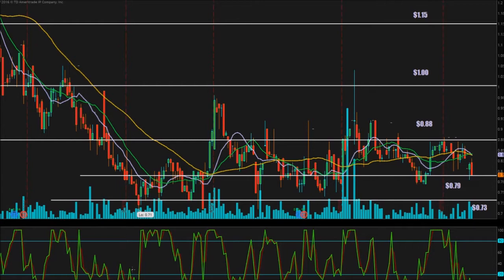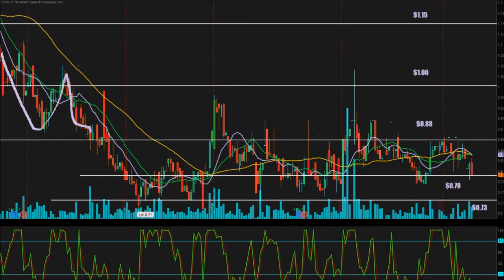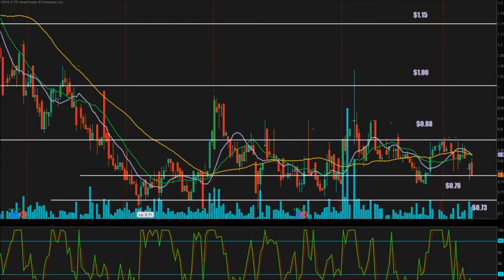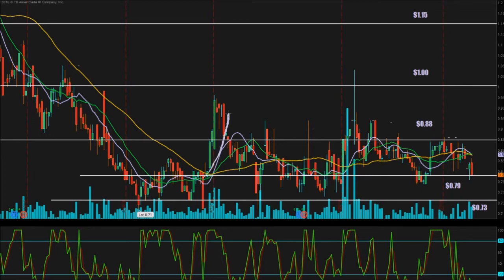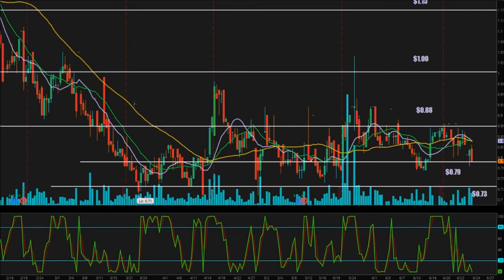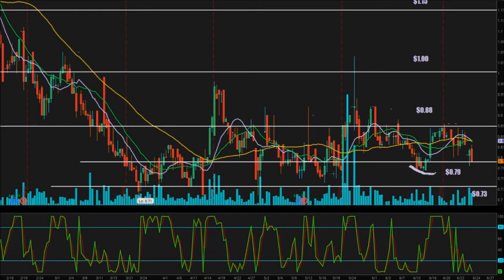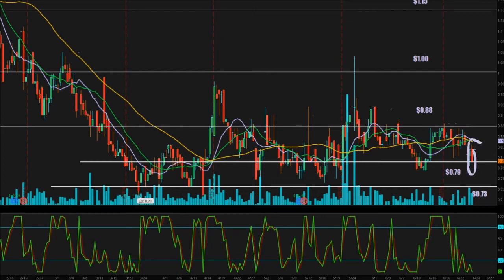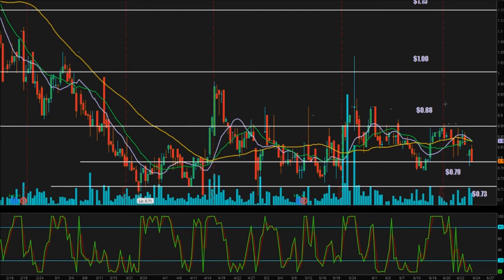$XXII - 22nd Century Group Inc - Independent Analysis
Technical Analysis on $XII.